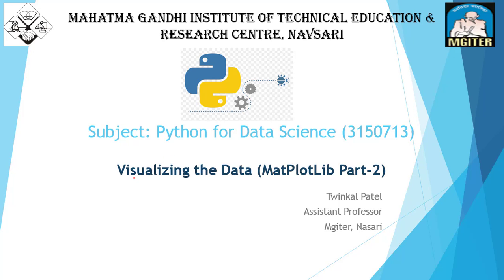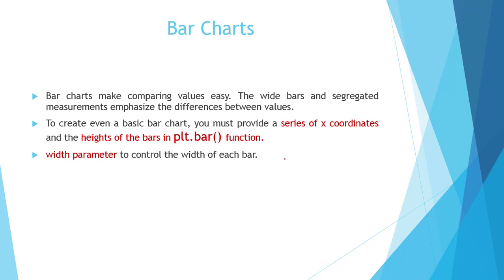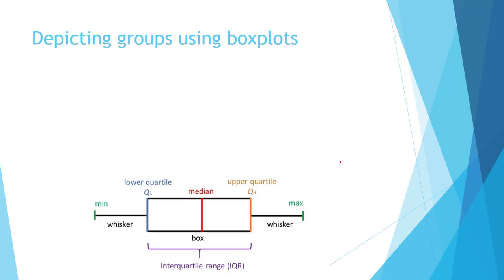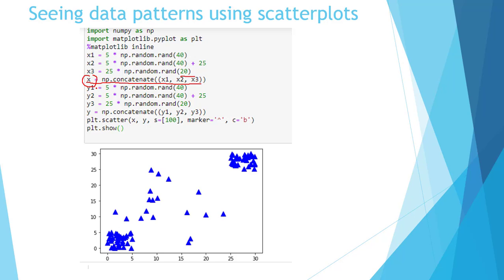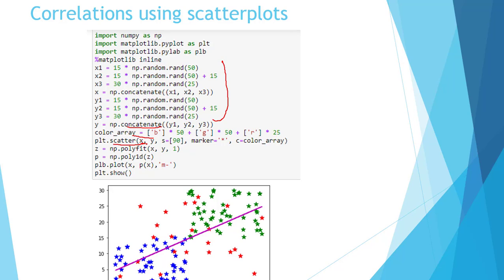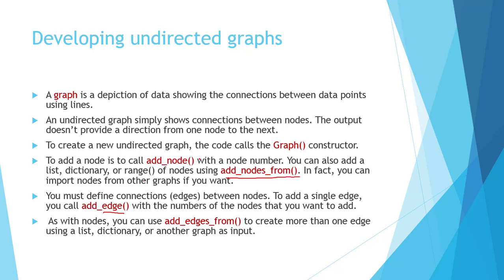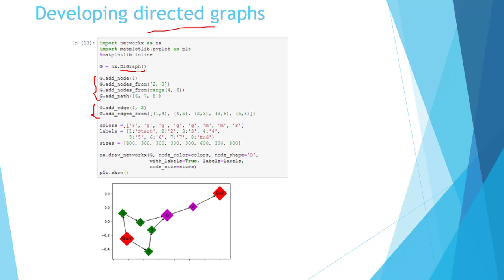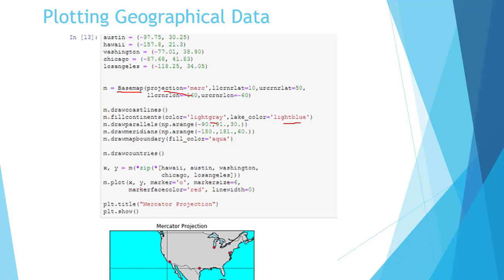Visualizing the Data (MatPlotLib Part-2)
Pie Charts
Bar Charts
Histograms
Boxplots
Scatter plots
Correlations using scatterplots
Plotting Time series
Undirected Graphs
Directed Graphs
Plotting Geographical data